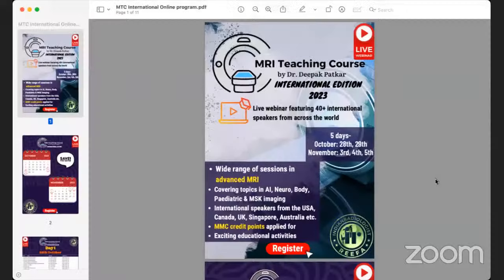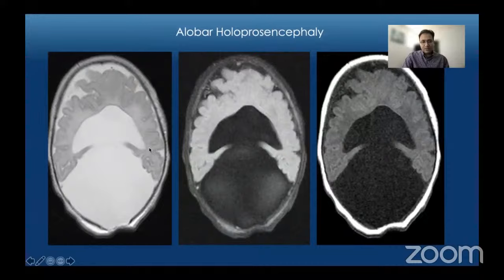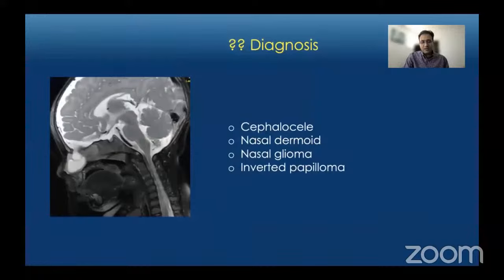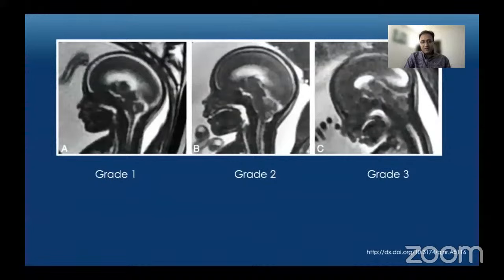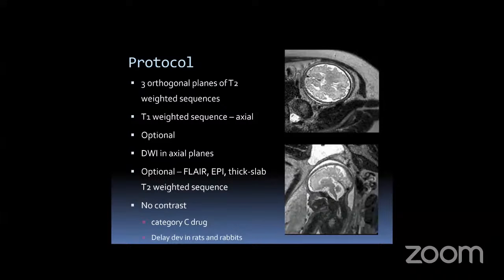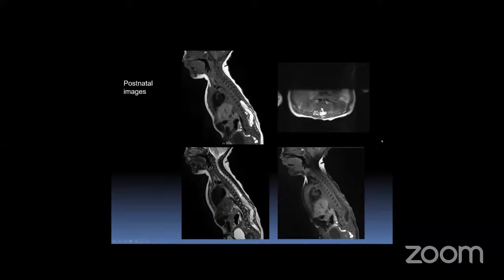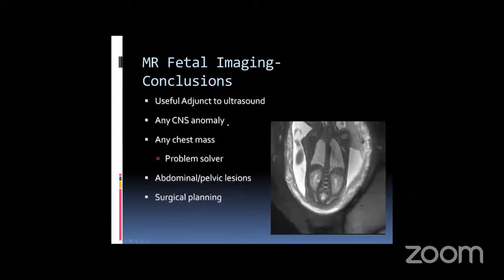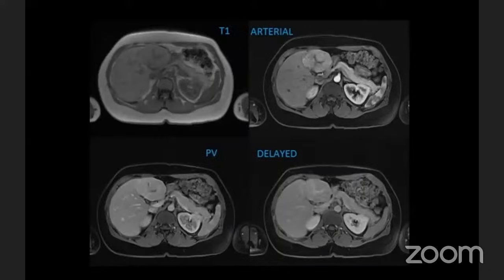Lectures by International Speakers: MRI International Edition: Prelude: MRI congenital anomalies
5th Sonobuzz 2024
✅ Sonobuzz Nites
✅ MMC Points

✅ Workshops
✅ MMC points